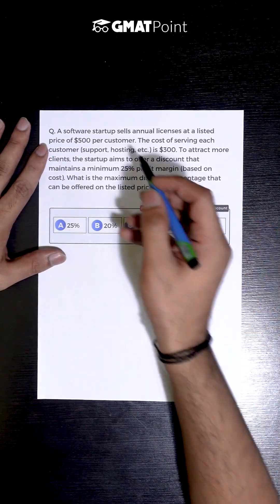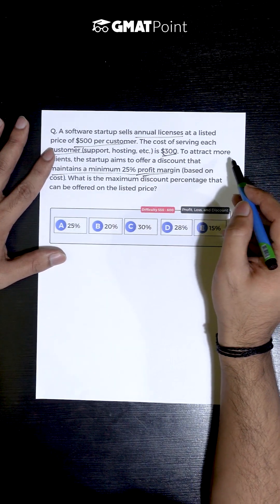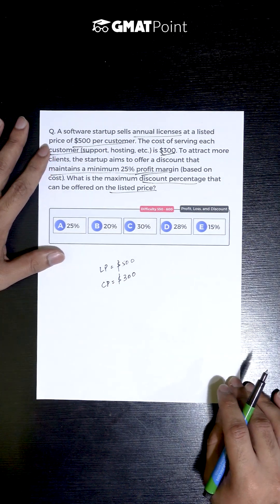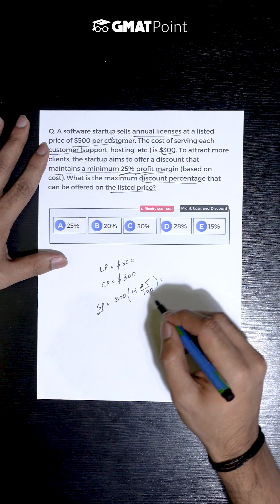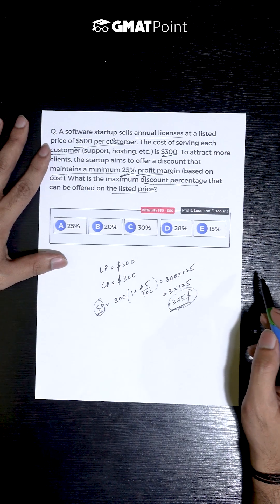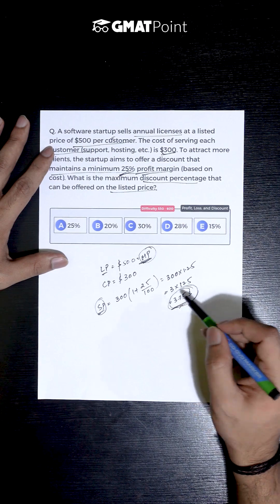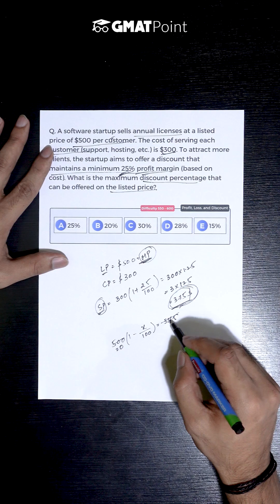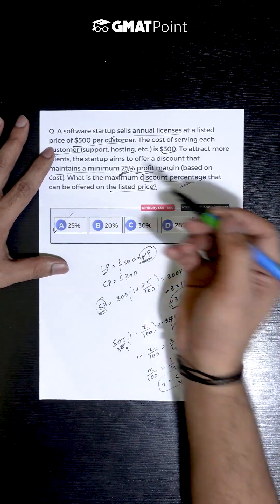Pause and try to solve this question